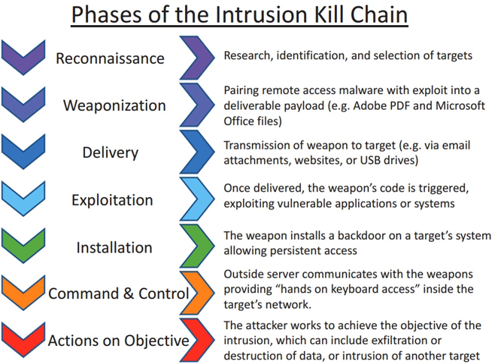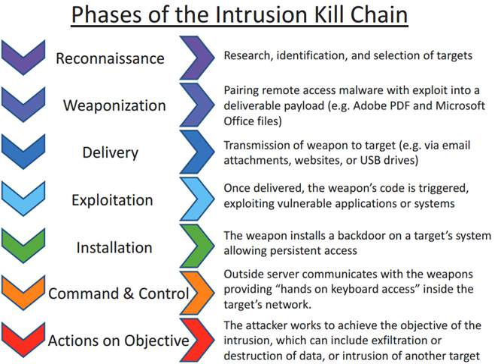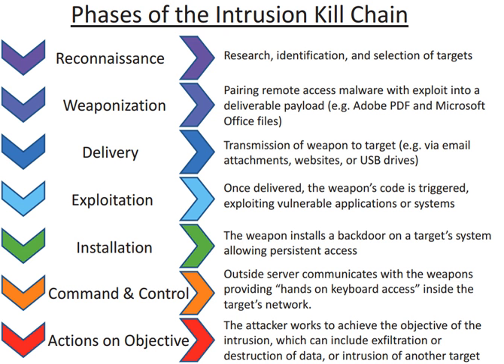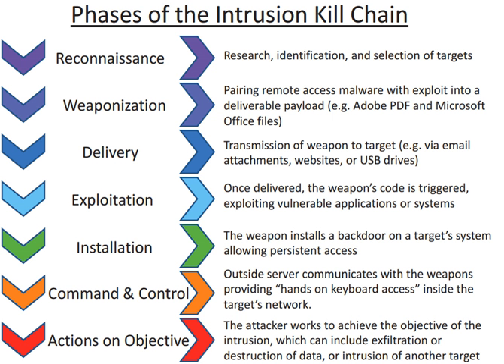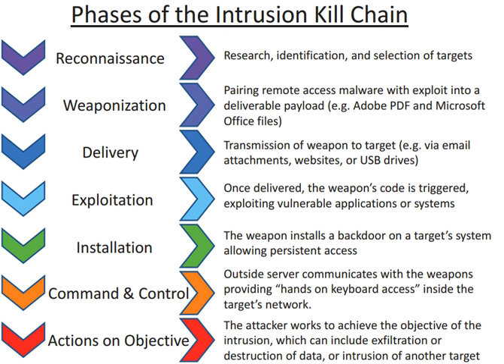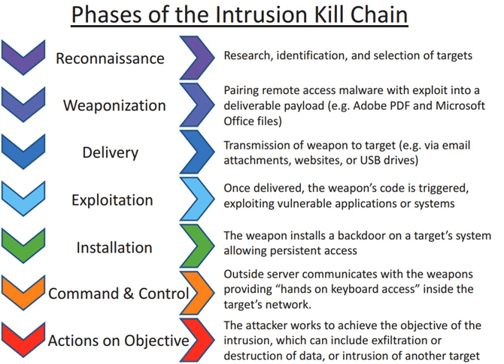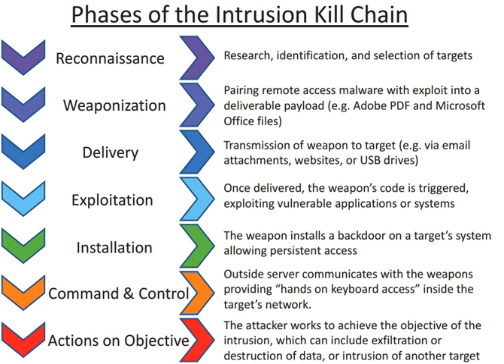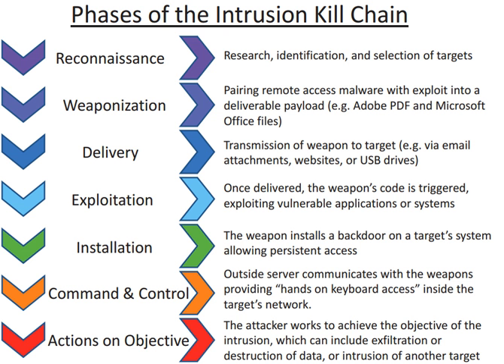Attack (computing) | Wikipedia audio article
00:01:30 1 Definitions
00:03:44 2 Prevalence
00:04:08 3 Cyberwarfare and cyberterrorism
00:05:18 4 Factors
00:05:40 4.1 Spectacularity factor
00:06:29 4.2 Vulnerability factor
00:07:11 5 Professional hackers to cyberterrorists
00:08:52 6 Types of attack
00:15:38 7 Syntactic attacks
00:16:17 7.1 Viruses
00:16:55 7.2 Worms
00:17:47 7.3 Trojan horses
00:18:38 8 Semantic attacks
00:19:14 8.1 India and Pakistan
00:21:11 9 China, United States and others
00:22:37 9.1 China
00:25:43 9.2 United States
00:31:16 9.3 Ukraine
00:31:41 9.4 Russia
00:32:00 9.5 North Korea
00:32:08 10 Consequence of a potential attack
00:33:24 11 Infrastructures as targets
00:34:40 11.1 Control systems
00:36:15 11.2 Energy
00:38:14 11.3 Finance
00:40:05 11.4 Telecommunications
00:41:43 11.5 Transportation
00:43:17 11.6 Water

- Socrates

SUMMARY
A cyberattack is any type of offensive maneuver that targets computer information systems, infrastructures, computer networks, or personal computer devices. Depending on context, cyberattacks can be labeled as a cyber campaign, cyberwarfare or cyberterrorism. A cyberattack can be employed by nation-states, individuals, groups, society or organizations. A cyberattack may originate from an anonymous source.
A cyberattack may steal, alter, or destroy a specified target by hacking into a susceptible system. Cyberattacks can range from installing spyware on a personal computer to attempting to destroy the infrastructure of entire nations. Legal experts are seeking to limit the use of the term to incidents causing physical damage, distinguishing it from the more routine data breaches and broader hacking activities.Cyberattacks have become increasingly sophisticated and dangerous.User behavior analytics and SIEM can be used to help prevent these attacks.